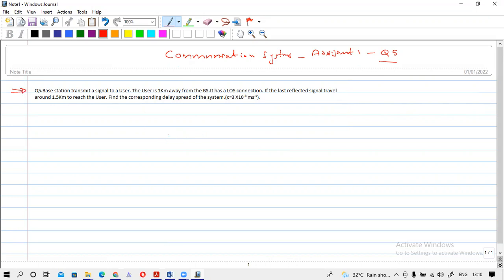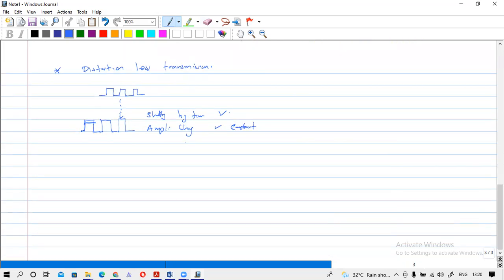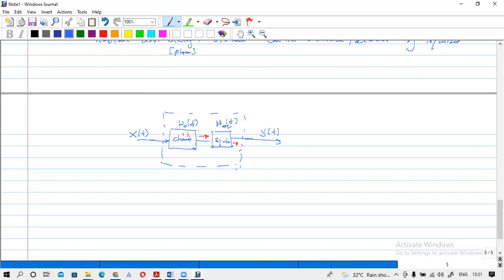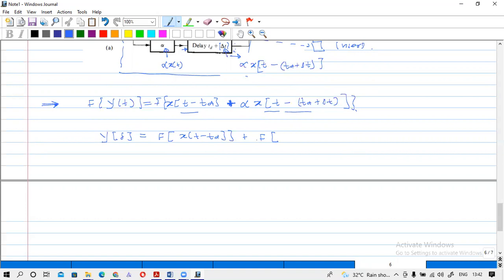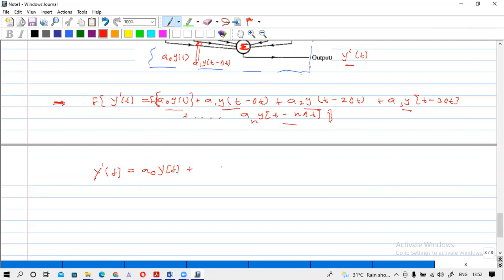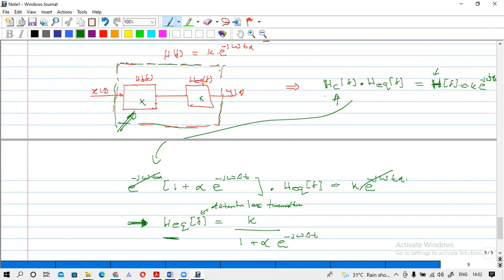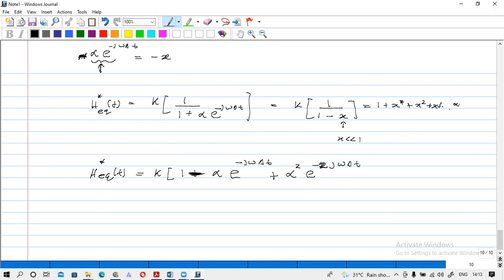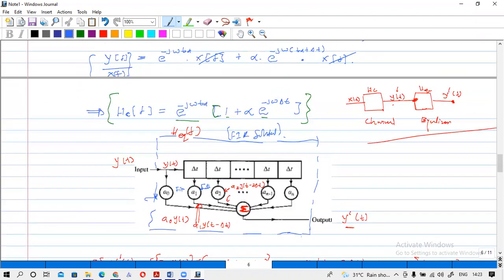Equalizer for Multipath Distortions _Example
Here we have discussed an example related with Tap delay equalizer for mitigating multipath distotions. We derived  the transfer function of given multipath channel and the T.F of Tap delay equalizer.We also discussed the conditions for distortionless transmission in both time and frequency domains.
බහුමාර්ග විකෘති කිරීම් අවම කිරීම සඳහා Tap delay equalizer සම්බන්ධ උදාහරණයක් අපි මෙහිදී සාකච්ඡා කර ඇත්තෙමු. අපි ලබා දී ඇති බහුමාර්ග නාලිකාවේ මාරු ශ්‍රිතය සහ Tap delay equalizer හි T.F ව්‍යුත්පන්න කළෙමු. අපි කාලය සහ සංඛ්‍යාත වසම් දෙකෙහිම විකෘති නොවන සම්ප්‍රේෂණය සඳහා කොන්දේසි සාකච්ඡා කළෙමු.